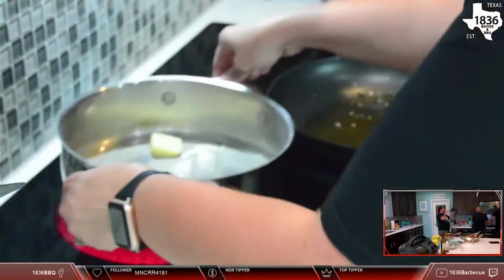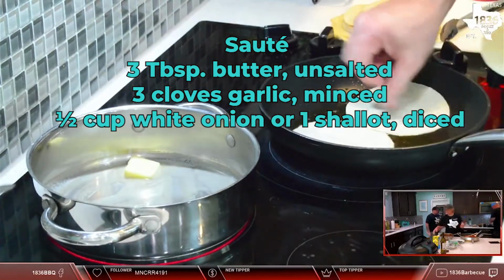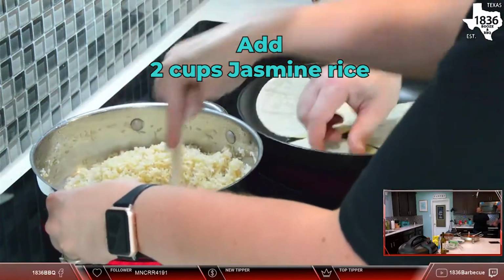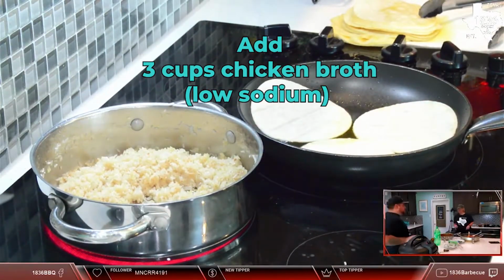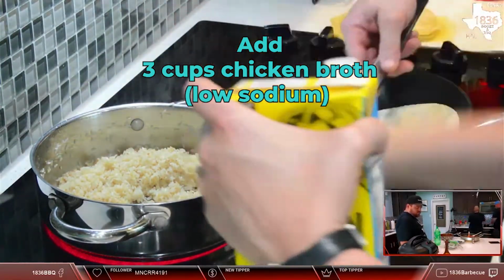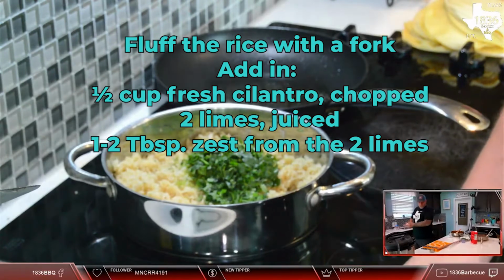Cilantro Lime Rice: The perfect pairing for any Mexican dish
I love serving this cilantro lime rice recipe as a fresh, bright side dish. It's so easy to make and pairs perfectly with our homemade enchiladas!

For More content like this please join our live stream every Saturday | 3pm PST | 5pm CST | 6pm EST!

Ingredients:

3 Tbsp. butter, unsalted
3 cloves garlic, minced
½ cup white onion or 1 shallot, diced
½ cup fresh cilantro, chopped
2 limes, juiced
½ tsp. garlic powder
½ tsp. cumin
Salt and Pepper to taste
3 cups chicken broth, low sodium
1-2 Tbsp. zest from the 2 limes
2 cups Jasmine rice

Directions:

1) In a frying pan over medium heat, sauté the diced onion/shallot and minced garlic in the melted butter.  Stir occasionally and cook for 2-3 minutes or until the onion/shallot become translucent. Add in the cumin, garlic powder, salt and pepper.  Add in the rice and stir for 30 seconds. Add chicken broth and bring to a simmer.
2) Cover with a lid, lower the heat, and cook for 15-20 minutes.  Do not lift lid during the 15-20mins!
3) Once cooked, fluff the rice with a fork and add in the lime zest, lime juice, and chopped cilantro.
* 1836 Booze and BBQ MERCH *